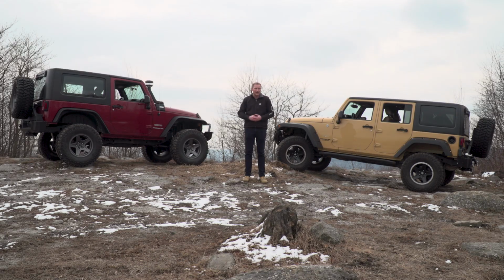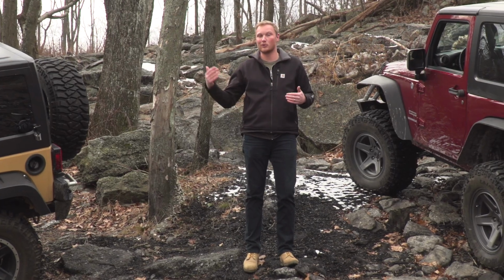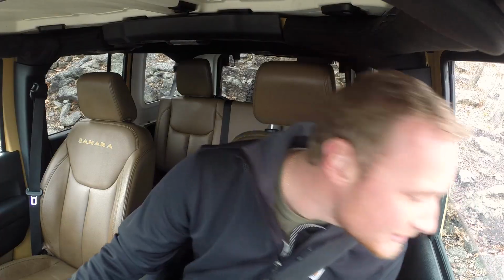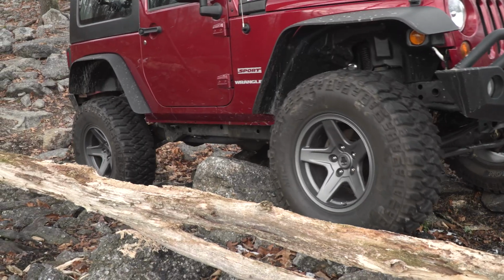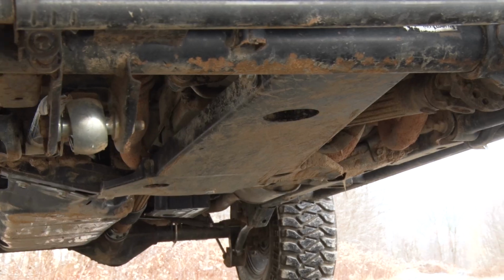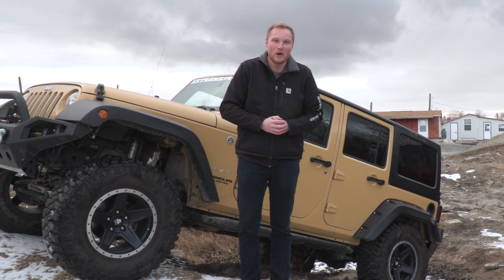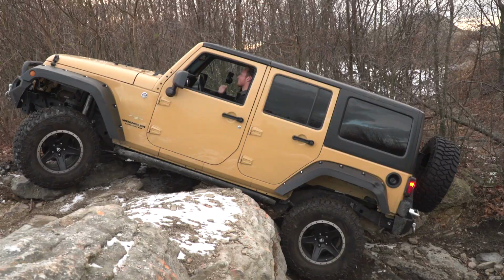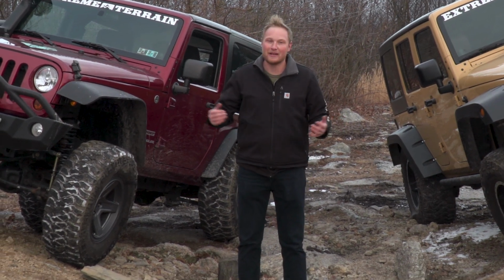How To Choose The Right Jeep For Off-Roading - Wrangler JK 2 Door vs 4 Door Off-Road Comparison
Ryan puts the 2 Door Jeep Wrangler JK and the 4 Door JK to the test in this episode on Throttle Out. You will see how the different models perform off-road in various scenarios allowing us to compare and contrast the two. Which one do you prefer? 2 Door or 4 Door?